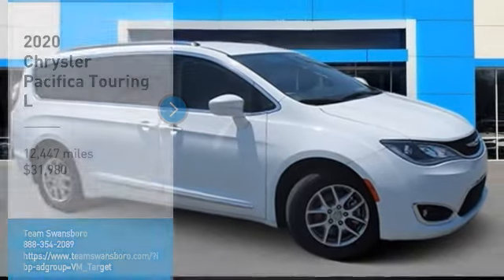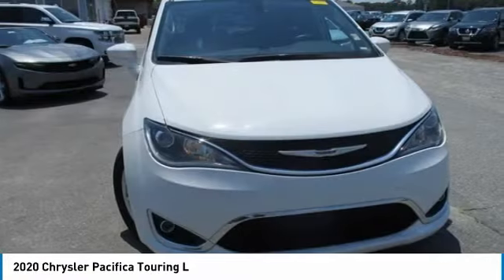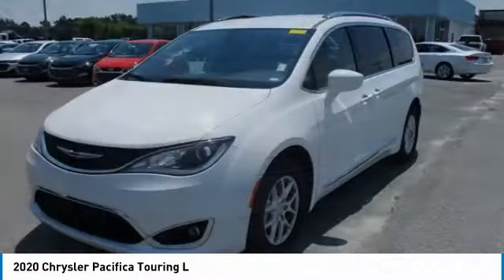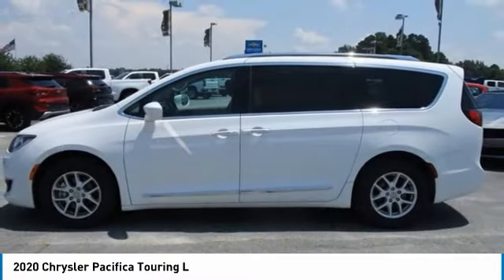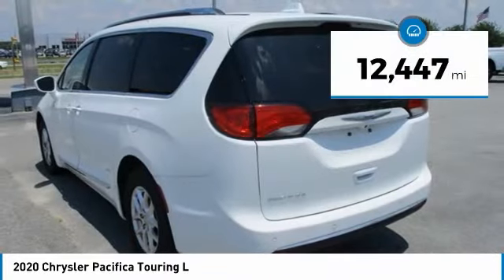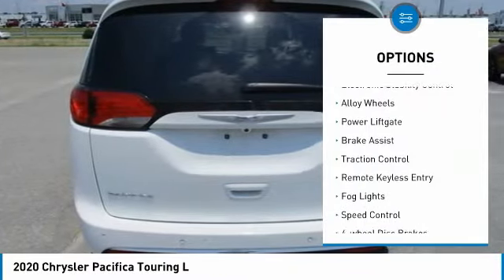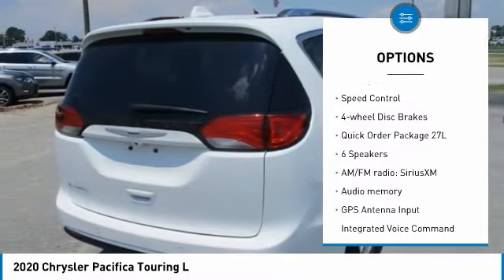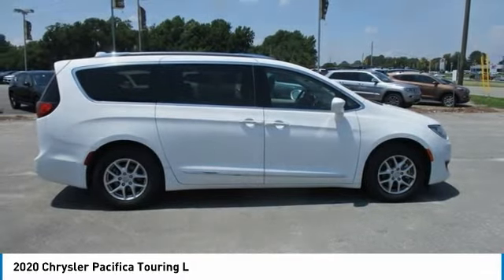2020 Chrysler Pacifica Touring L FOR SALE in Swansboro, CA GP5063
Stop in today for a test drive of this U 2020 Chrysler Pacifica

Team Swansboro
1435 W Corbett Ave